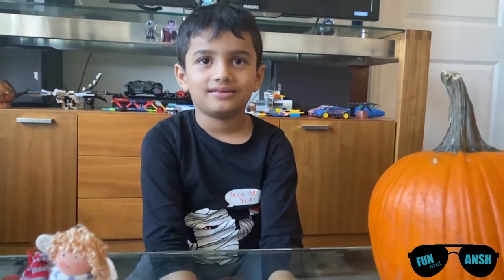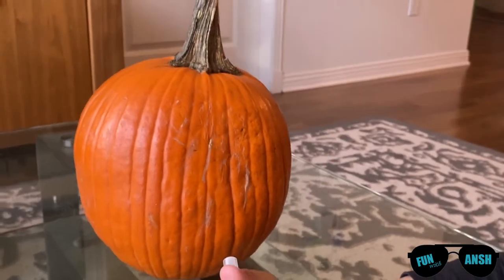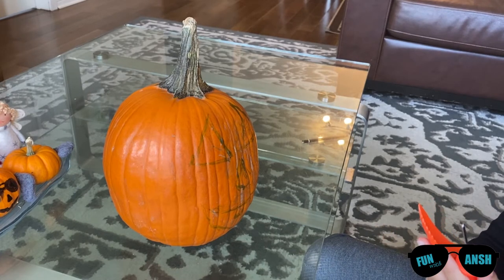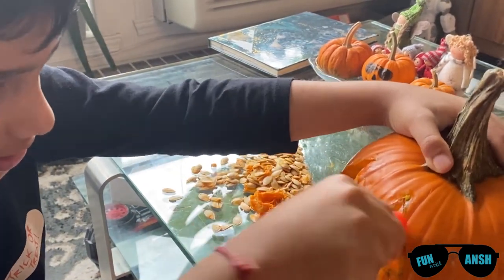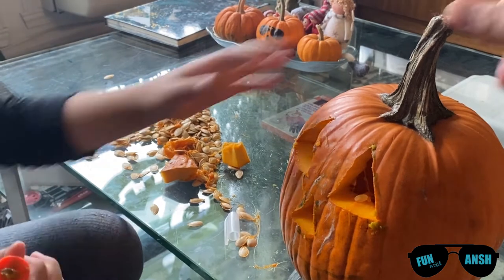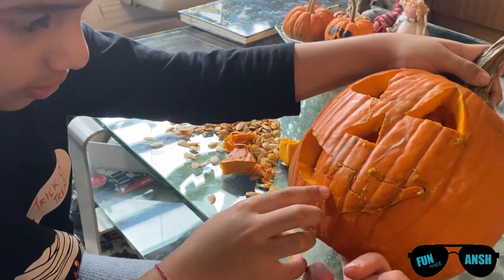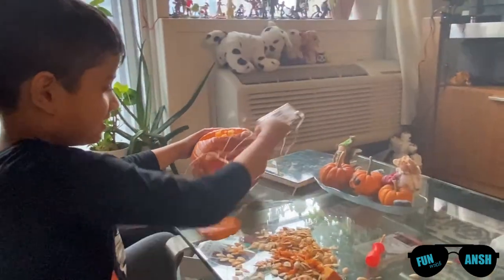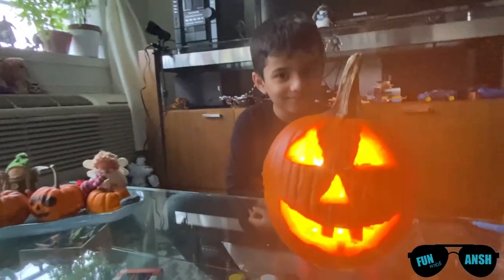Jack o lantern by 5 years little crafting master .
This is a fun activity for Halloween Celebration. Little Ansh curve pumpkin to make his own Jac o lantern .

Ansh keep share his fun activity, city events,festival and different visiting places and attractive sites in Montreal through his channel. Which is always fun to watch and guide to others to explore more.

Pumpkin Masters Pumpkin Carving Kit --